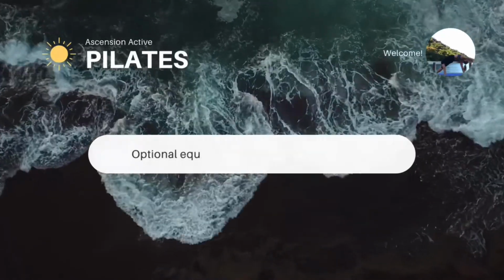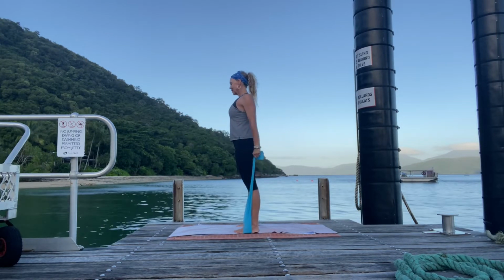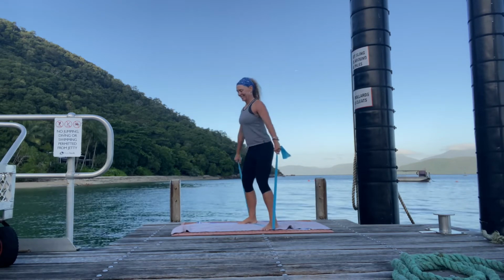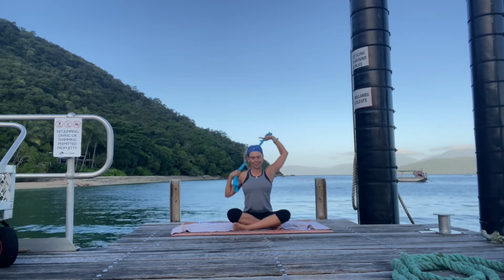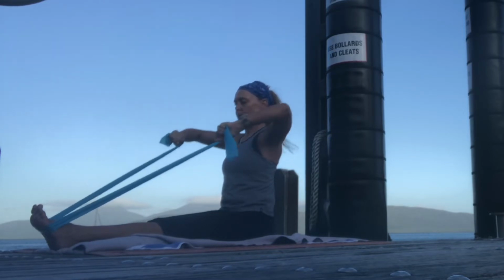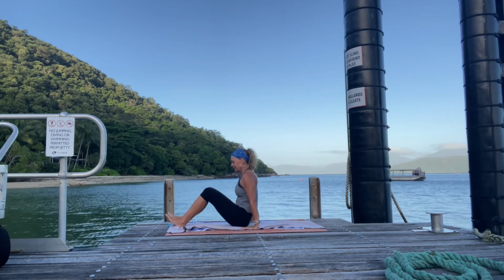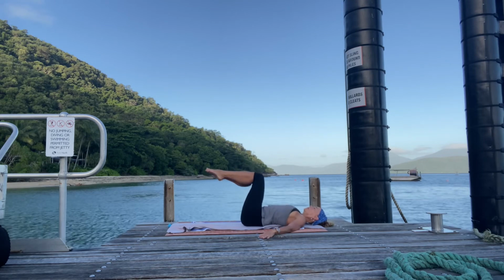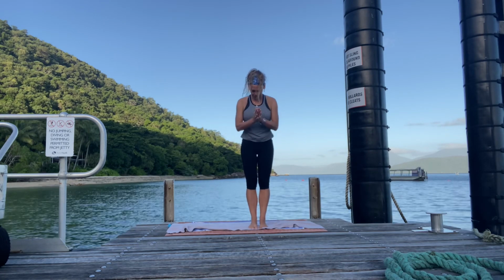Quick & complete Pilates: long band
This quick & complete Pilates practice targets the arms, legs & core and includes a warmup & stretch. If you have a busy day, just do this! Seventeen minutes is all you need.

If you don’t have a long band, you can use light weights (+~2kg dumbbells/weighted balls/bean cans) for the arm exercises.

I hope you enjoy your session 🙏 Namaste, Annie 😊

@Ascension Active

Location: Fitzroy Island @fitzroyisland, Queensland, Australia.

Please consult your physician before commencing any exercise program or Pilates practice. This video is not intended as a substitute for medical advice, diagnosis or treatment. You agree that by participating in the exercises demonstrated in this video there is the possibility of injury, and you assume the risk and responsibility for this.